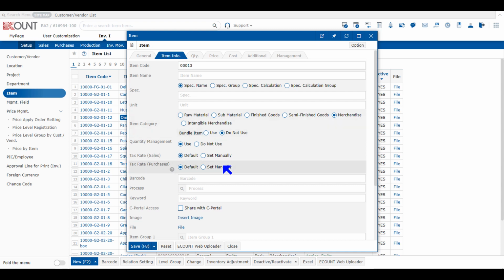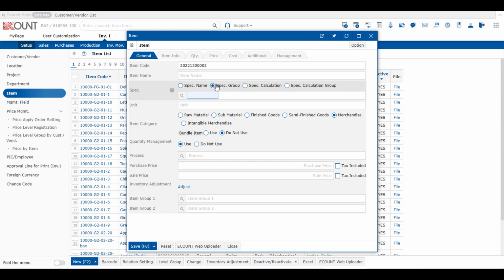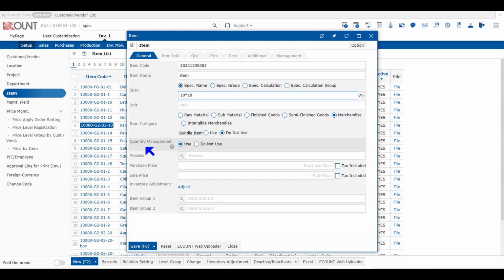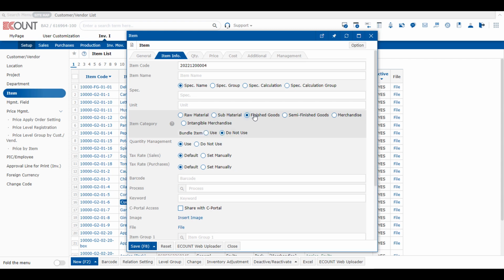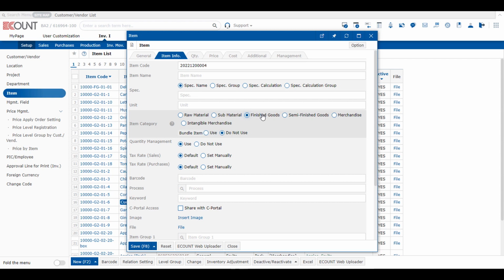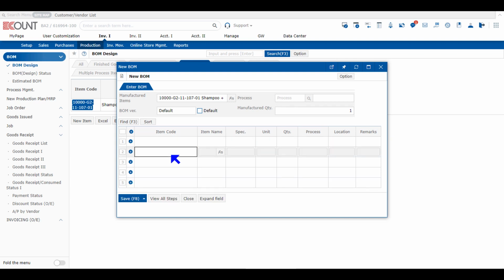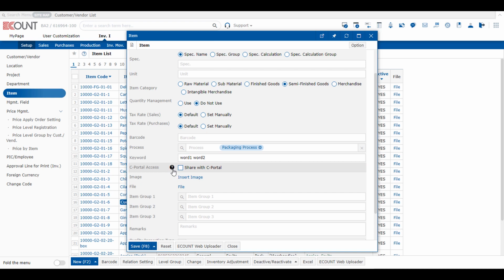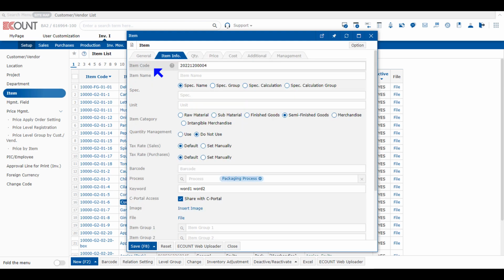[ECOUNT Practice] Inventory I - Setup - Item - Item Info. Tab